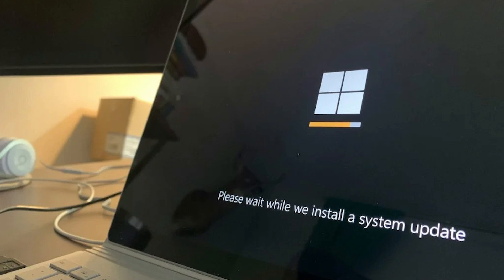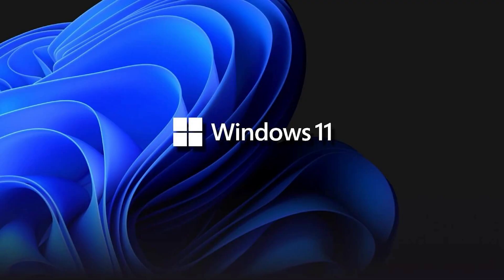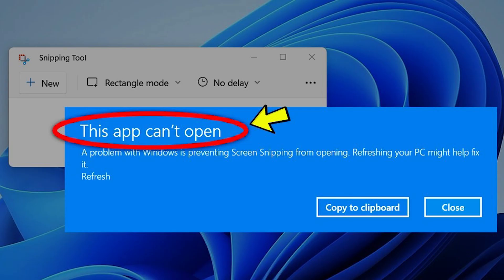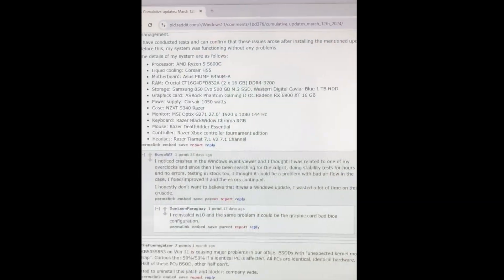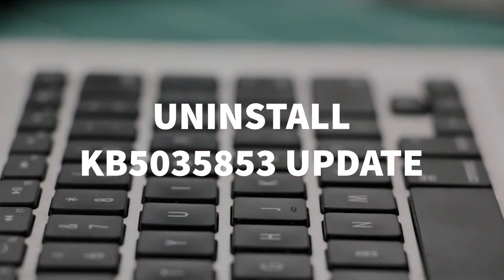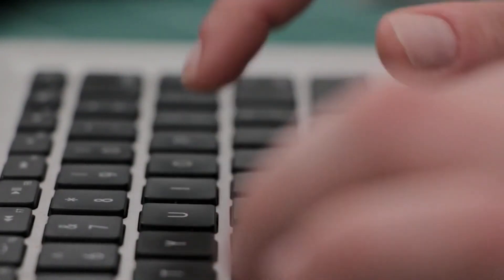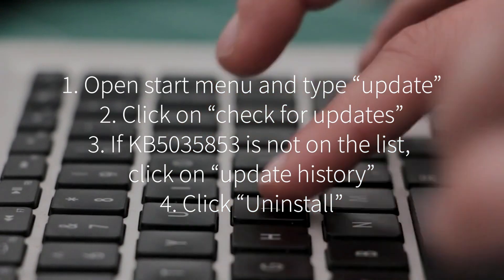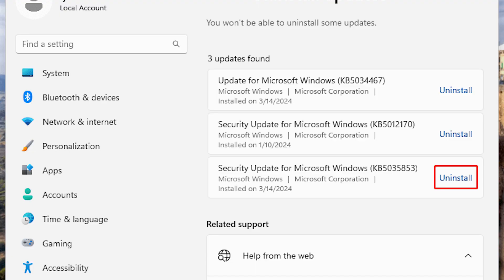2024 Windows 11 update issue FIX - KB5035853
Windows 11 Update Causing Serious Problems For Millions Of PC Users - KB5035853. Here's how you can fix it.